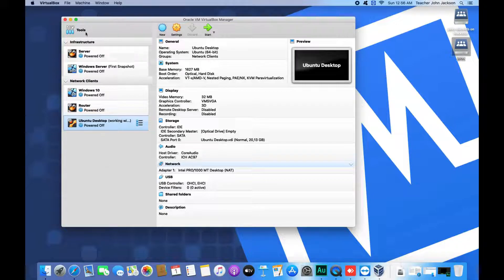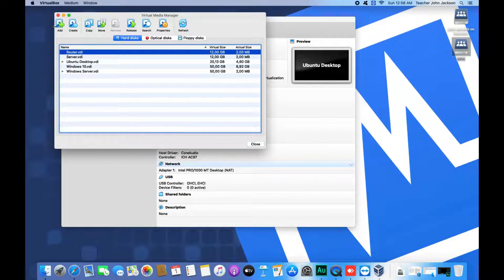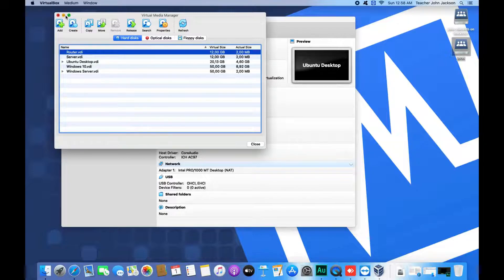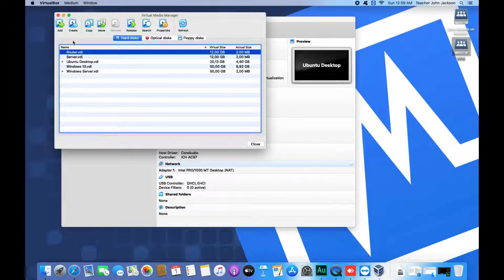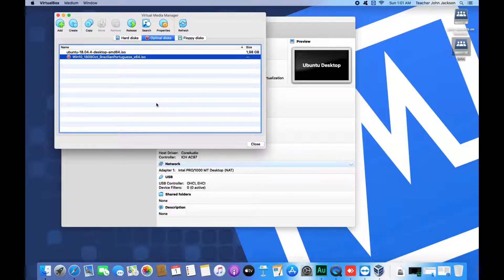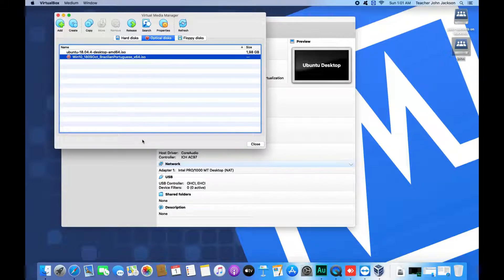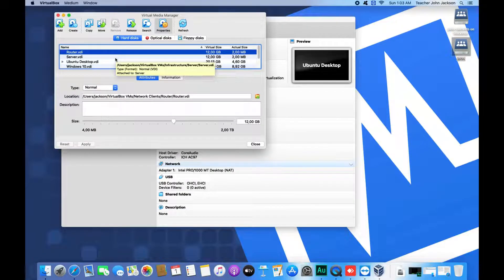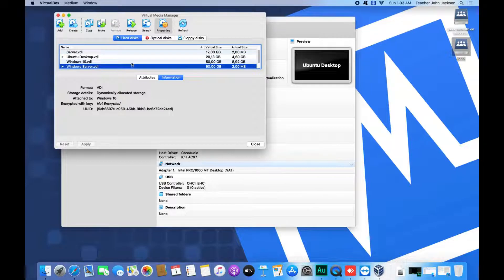Cap12 - Virtual Media Manager | Oracle VM VirtualBox | Complete Course | Basic to Advanced